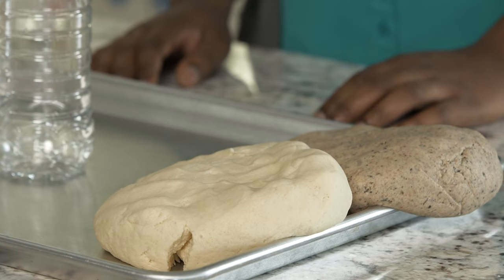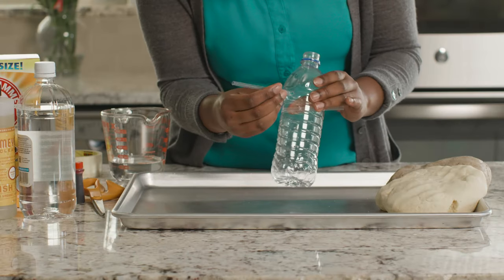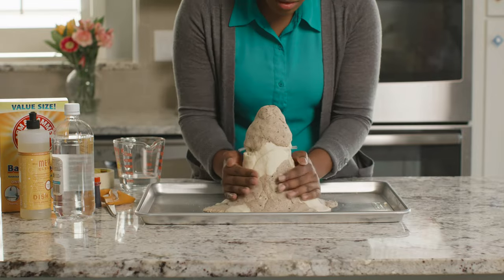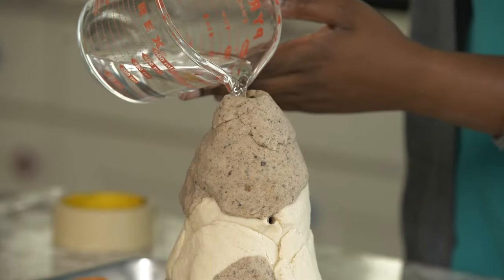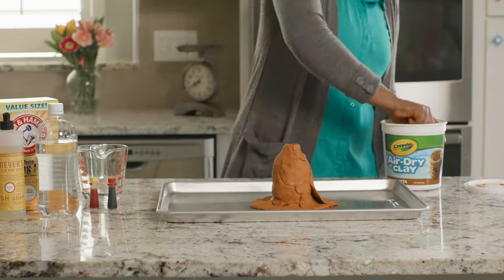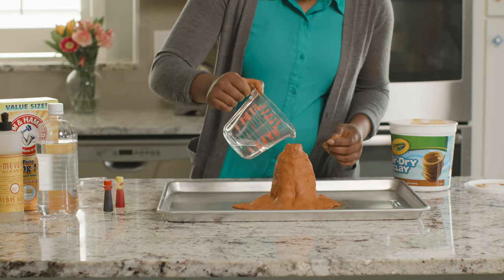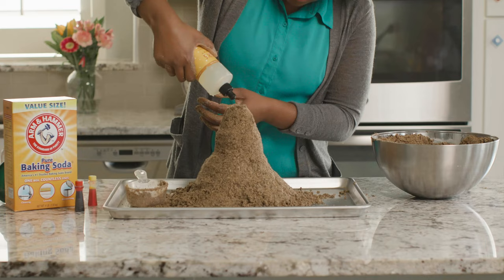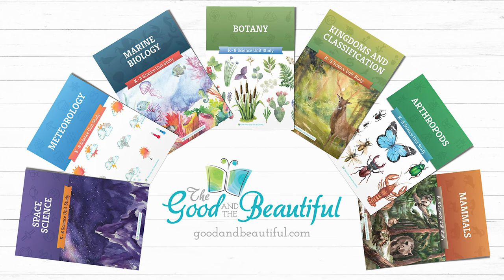Build a Volcano Experiment | Geology | The Good and the Beautiful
Build a homemade volcano in this classic and easy science experiment from Lesson 5 of The Good and the Beautiful's Geology course! 🌋 Learn how to build a volcano using three different methods, complete with a "lava" eruption. All you need are basic ingredients typically found at home!

(0:00) Introduction
(0:14) Preparation
(0:30) 1st Volcano
(2:24) 2nd Volcano
(3:18) 3rd Volcano
(4:09) Conclusion